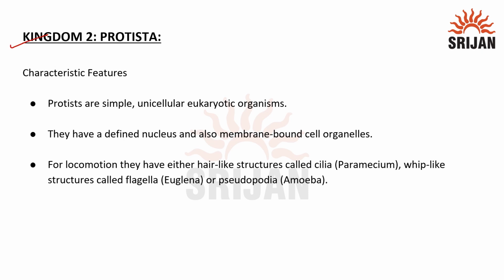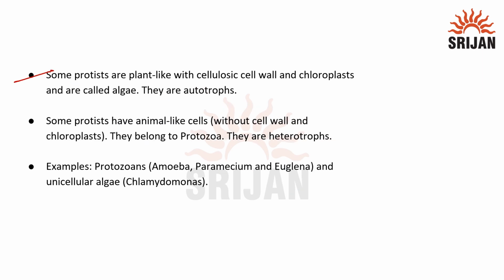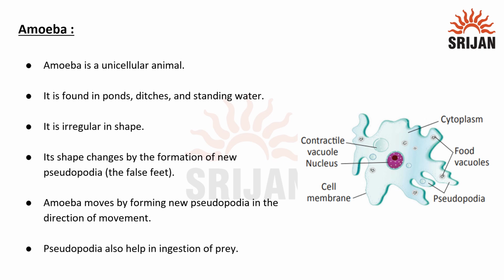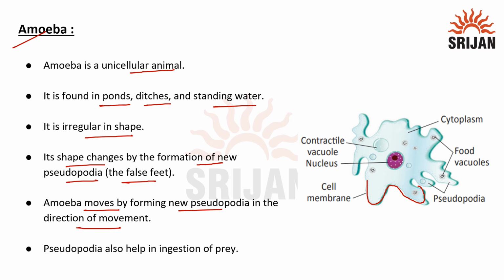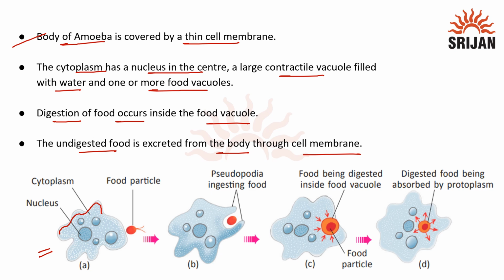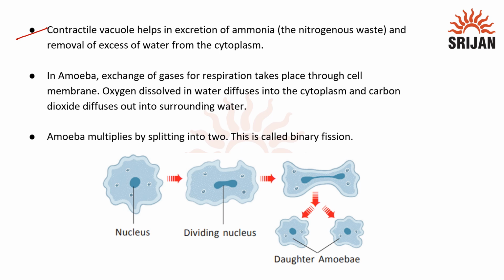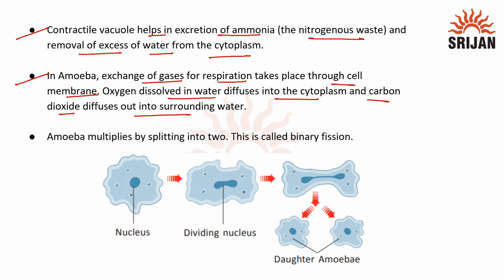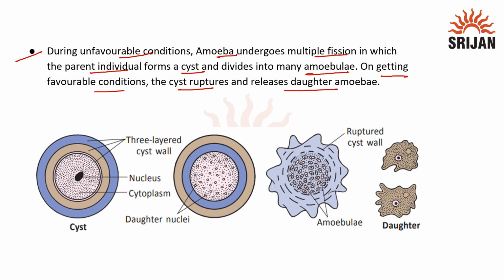5. Kingdom Protista